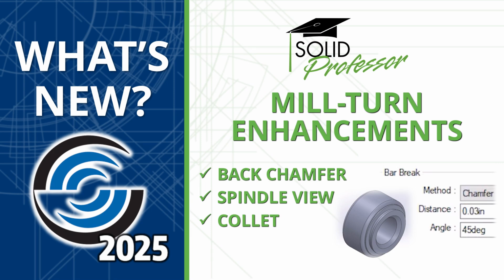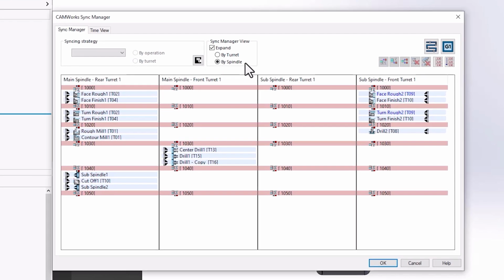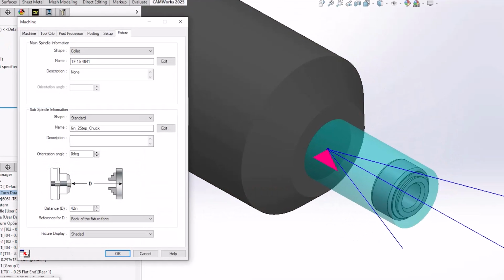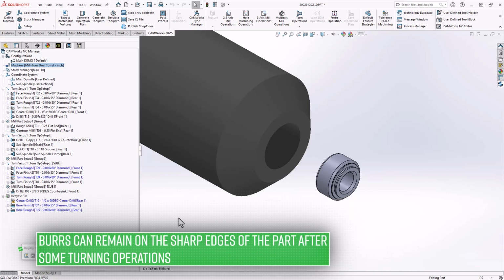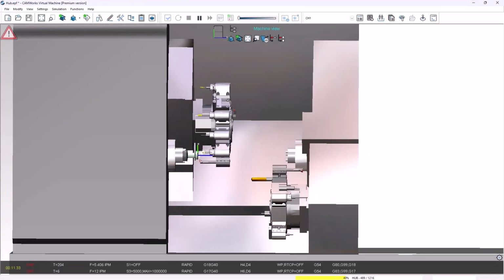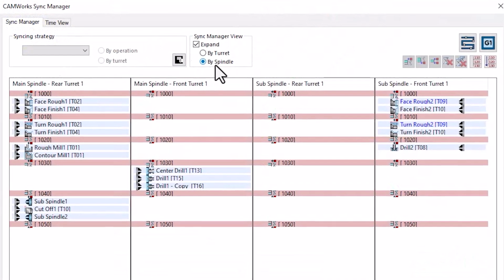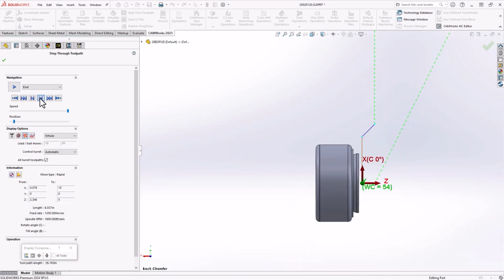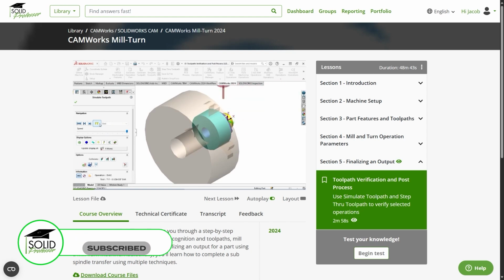CAMWorks 2025 - Mill-Turn Enhancements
CAMWorks 2025 introduces several new improvements for Mill-Turn workflows to improve manufacturing efficiency and application flexibility. These include the addition of Collets to represent guide bushings, back chamfer support for burr removal in turning operations, and a new Spindle View in the Sync Manager to more easily and precisely control the timing of operations acting on each spindle.

Visit SolidProfessor to learn more about milling, turning, and more within CAMWorks and SOLIDWORKS CAM: